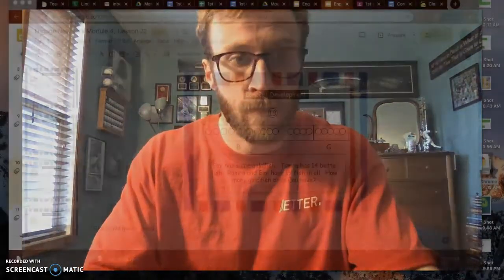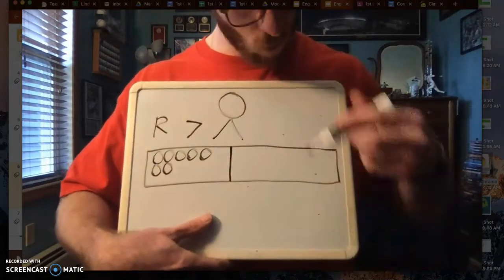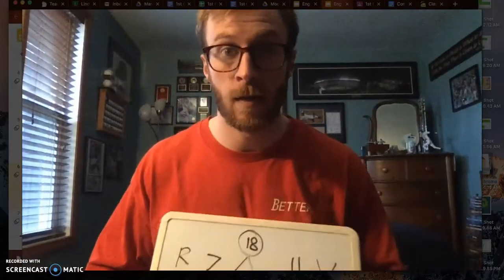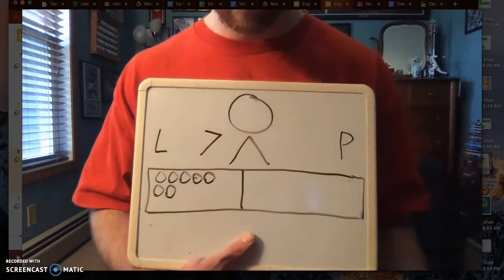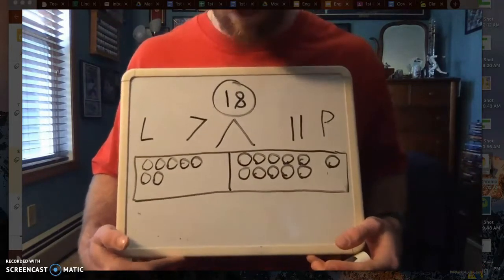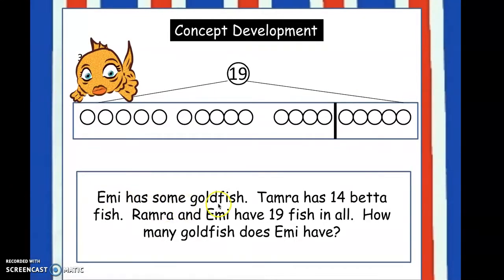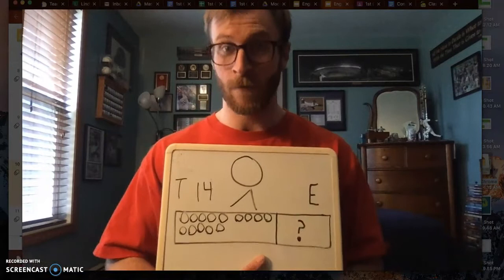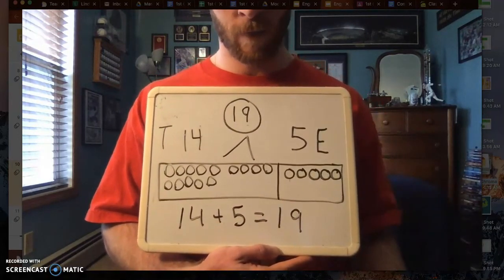1st Grade EngageNY Math - Module 4 Lesson 22 Write word problems of varied types.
1st Grade EngageNY Math - Module 4 Lesson 22 Write word problems of varied types.